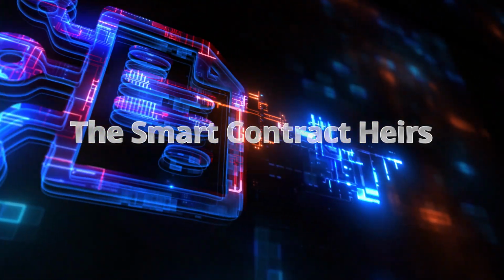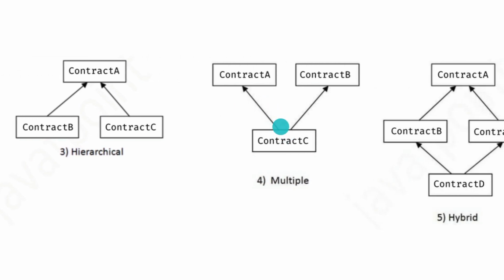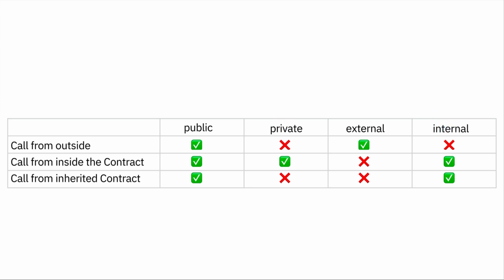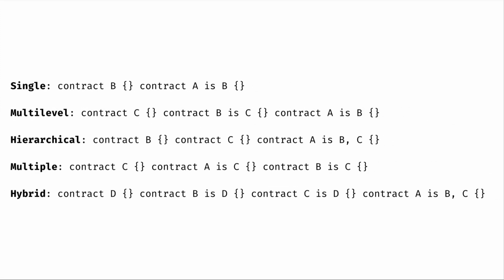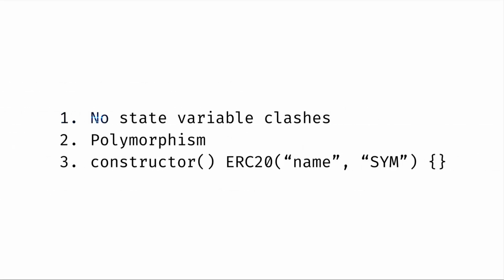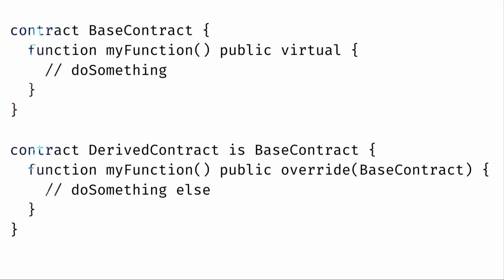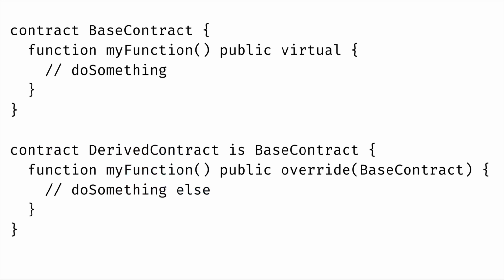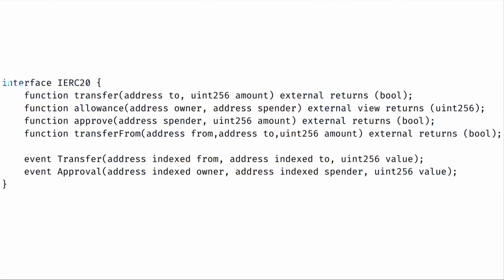The Smart Contract Heirs